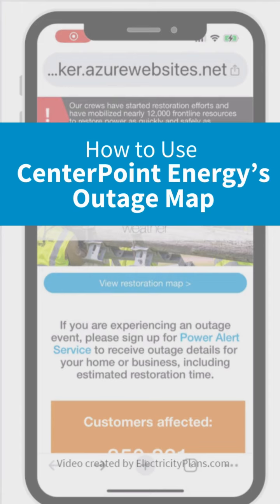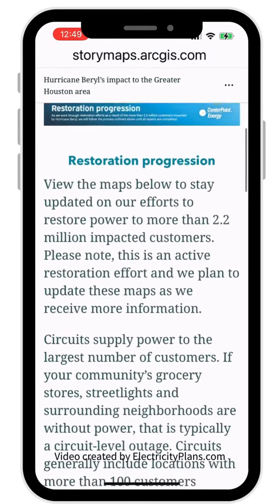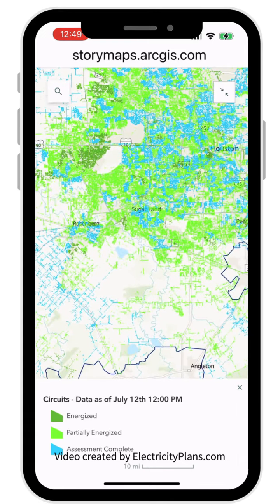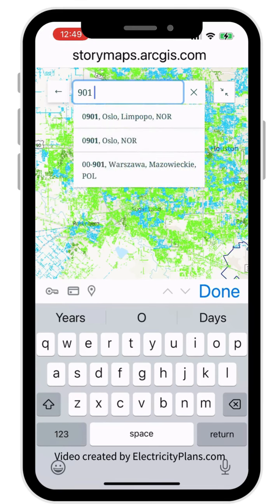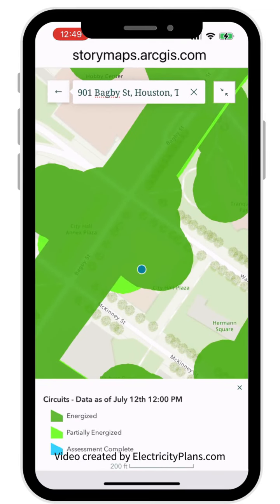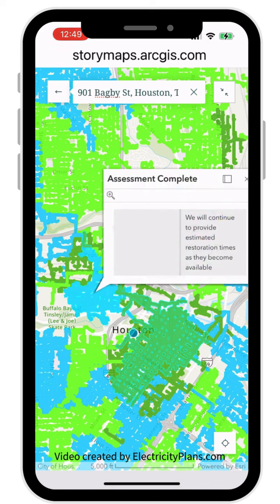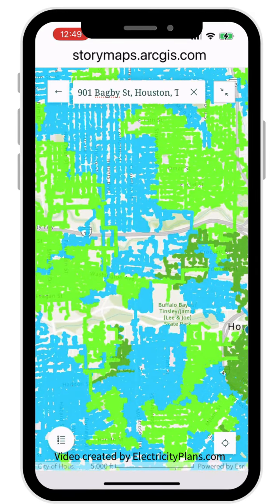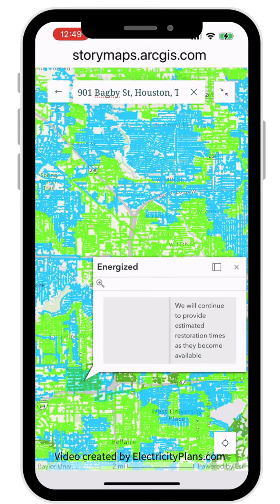How to Use CenterPoint Energy Outage Map (July 2024 Hurricane Beryl Houston Power Restoration)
Confused on how to use CenterPoint's Outage Map? Don't worry, it's not you, it's them. That's why we created this video for you. We'll show you how to use the outage map to find the power outage status in Houston after Hurricane Beryl.